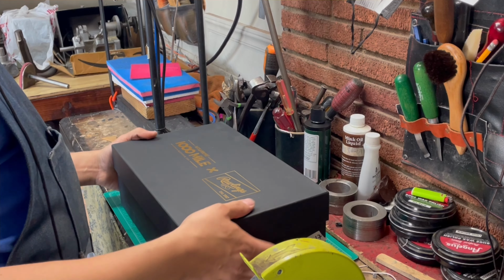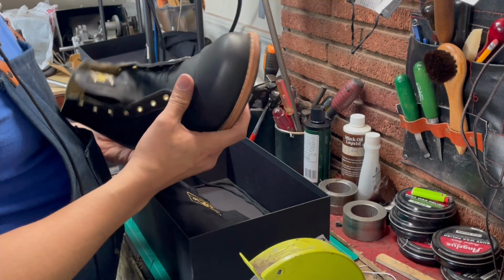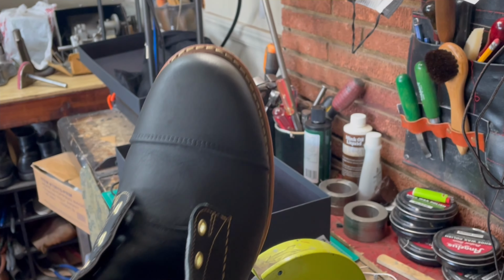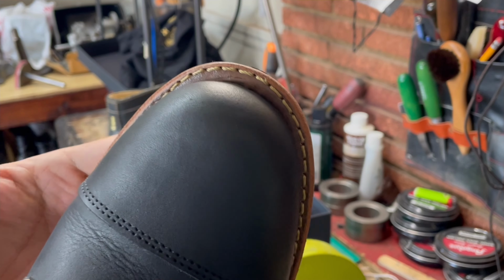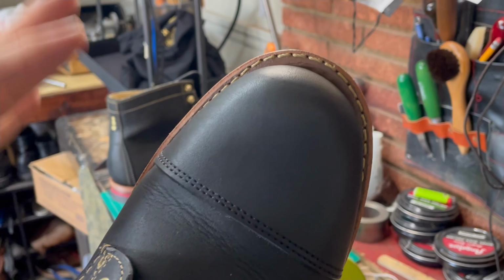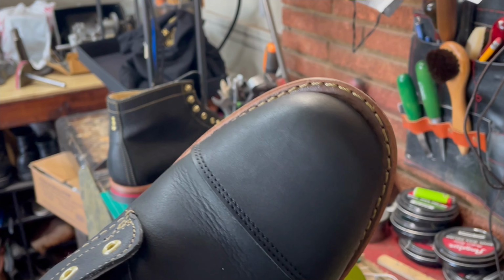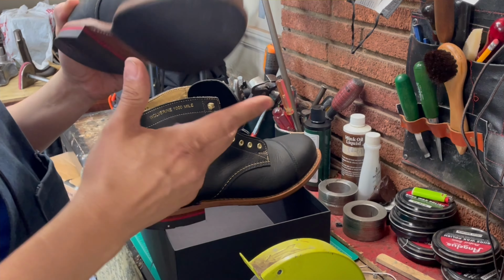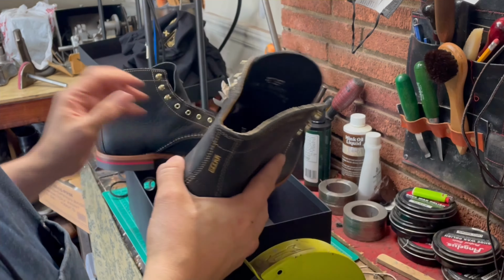The Real Wolverine 1000 Mile Limited Edition Boots/Boot Upgrade/Wolverine Boots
These Rawlings Wolverine 1000 Mile Limited Edison got a New
- leather foot bed
-natutal Storm Welt
-leather midsoles
-Dr.sole of white Cork half soles
-whole heels with a low Woodsman heel  profile and Natural finish
They are definitely ready for 1000 Miles 😅